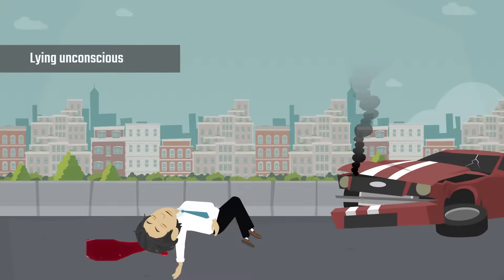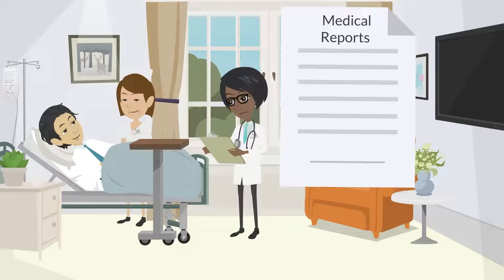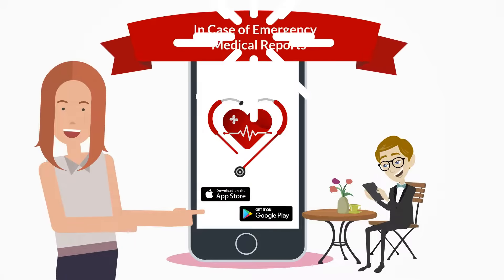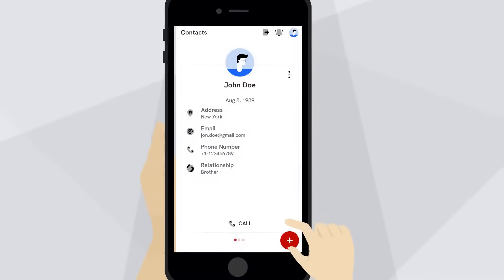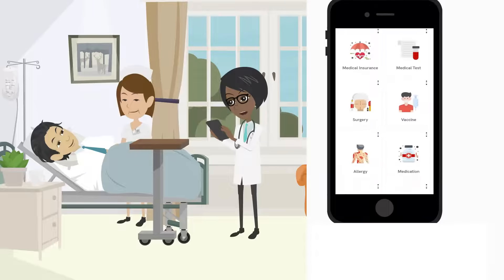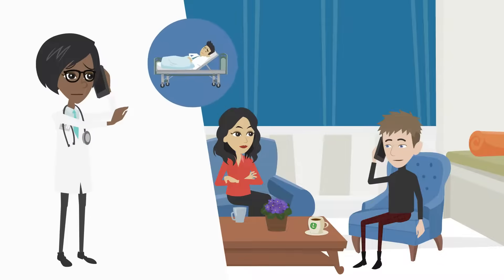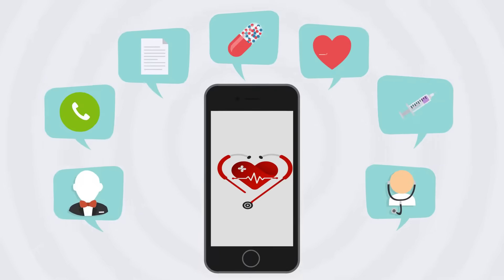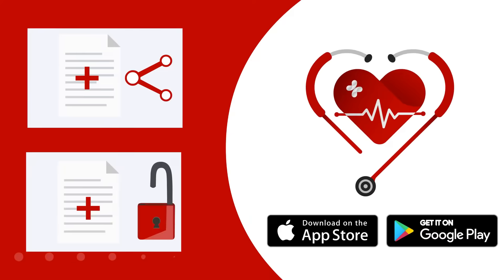ICE - Medical Reports - Be Prepared In Case of Emergency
Are you looking for an all in one family medical organizer to sort out the family medical history? How about minimizing health risks in case of emergency with the help of a responder alert app? With ICE Medical Reports: Emergency Help, you can not only seek medical help at the hour of need but also keep all your family medical records safe and organized in a single place. Save your personal or your relative’s family ID secure in a medical organizer app for a better healthcare experience. As one of the most popular ICE apps, this medical tracker ensures that your family health stays as a priority in emergency situation or under normal circumstances. The medical information app also keeps a record of immediate responders, so they can immediately notify a loved one in case of emergency. Use the medical help app to ensure your loved ones are safe from uncertain medical situations.

Get ICE Medical Reports: Emergency Help now!

Medical Organizer for Medical information
Are you tired of using binders for storing your family’s medical information? Will you like to use a medical history keeper app to save all your medical information in a single place? This medical organizer app saves you the hassle of sifting through medical reports manually as you can easily store and search medical info from this organizer app. Save and manage medical records within a few clicks.

Secure Medical History Keeper App
Unlike other ICE apps, this medical organizer is fully private and safe to use. Experience the peace of mind of seeking accurate medical help based on accurate medical info stored on this ICE organizer. This platform lets you safely keep all your medical history for each medical ID of your family. Healthcare providers can see this medical record and offer proper treatment based on medical records.

Alert Family in Case of Emergency Situation
Health emergency situation can befall anyone at any time. This ICE allows the immediate responders to connect with patient’s loved ones in case of emergency. So, you never have to worry about leaving your family member alone during an emergency situation. Rest assured that this app will alert the loved ones corresponding to the medical ID stored on it.

Features of ICE Medical Reports: Emergency Help
● Simple and easy to use ICE apps UI/UX
● Clean interface with smooth controls to keep family medical history
● Securely save your family member’s medical ID and other information
● Option for immediate responders to notify loved ones in case of emergency
● Hassle-free medical organizer app for ensuring the safety of loved ones
● Seek accurate medical help with the help of medical information on this app
● Medical tracker to maintain family medical records for healthcare service providers
● Ensure family health above all and alert responders during emergency situation
● Completely private and safe to use app to store your medical information
● Organize family medical history and other records using the organizer
● Keep a record of important patient information like name, address, location, medical history and more

Accessibility Service
One of the primary features of the app is the ability to view and access your medical information from your lock screen, which is facilitated via an accessibility service that you can activate. The accessibility service adds a widget to your lock screen after it's turned on. In an emergency, this widget assists people with impairments or first responders in taking action and accessing medical data.

Download and use ICE Medical Reports: Emergency Help today!